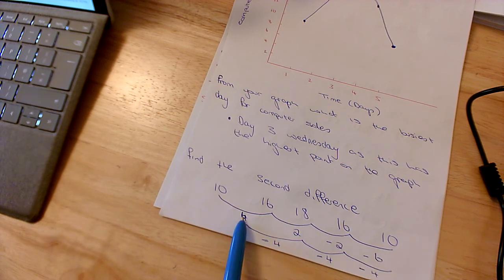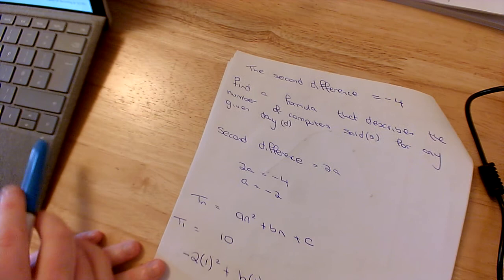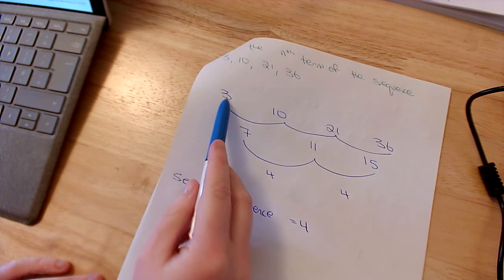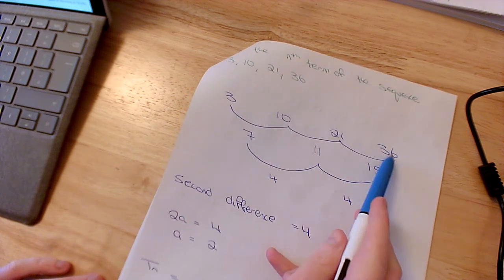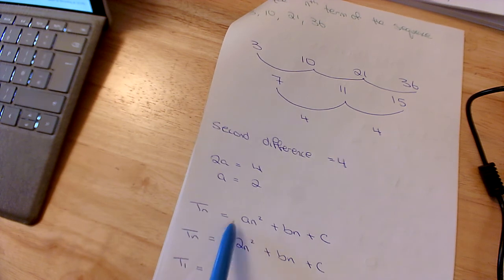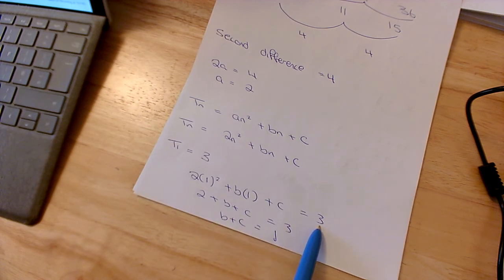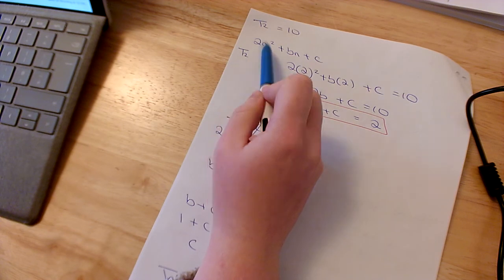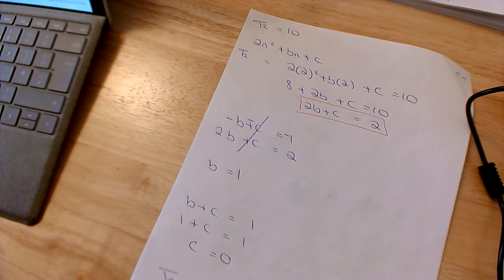General term of a quadratic sequence